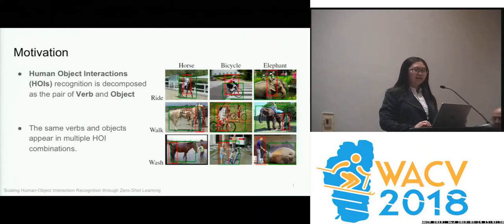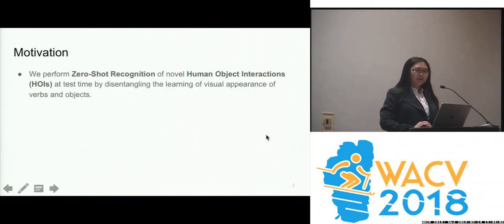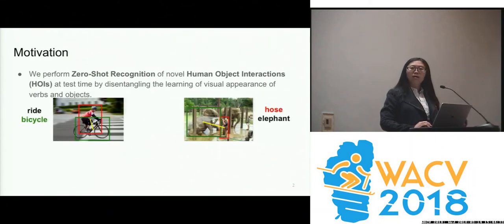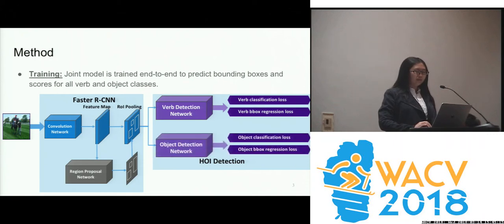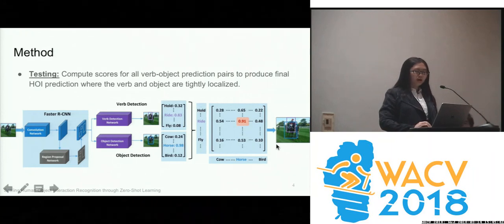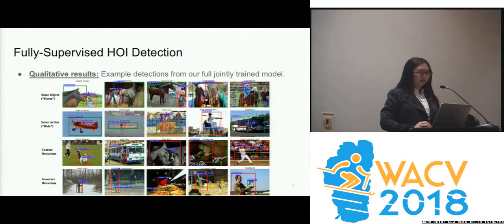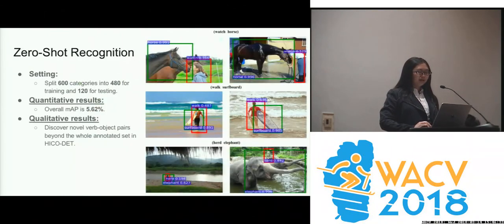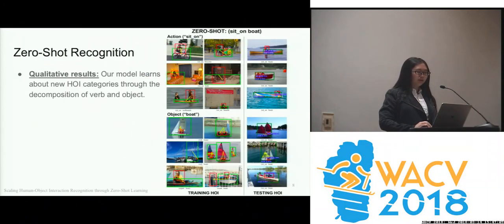WACV18: Scaling Human-Object Interaction Recognition through Zero-Shot Learning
Liyue Shen, Serena Yeung, Judy Hoffman, Greg Mori, Li Fei-Fei
Recognizing human object interactions (HOI) is an important part of distinguishing the rich variety of human action in the visual world. While recent progress has been made in improving HOI recognition in the fully supervised setting, the space of possible human-object interactions is large and it is impractical to obtain labeled training data for all interactions of interest. In this work, we tackle the challenge of scaling HOI recognition to the long tail of categories through a zero-shot learning approach. We introduce a factorized model for HOI detection that disentangles reasoning on actions and objects, and at test-time can therefore produce detections for novel action-object pairs. We present experiments on the recently introduced large-scale HICO-DET dataset, and show that our model is able to both perform comparably to state-of-the-art in fully-supervised HOI detection, while simultaneously achieving effective zero-shot detection of new HOI categories.